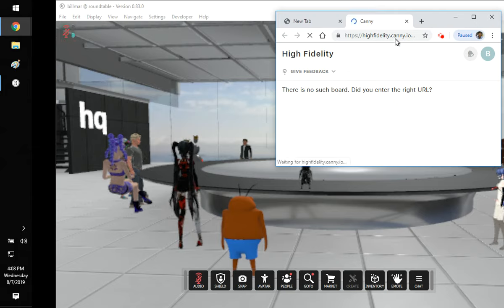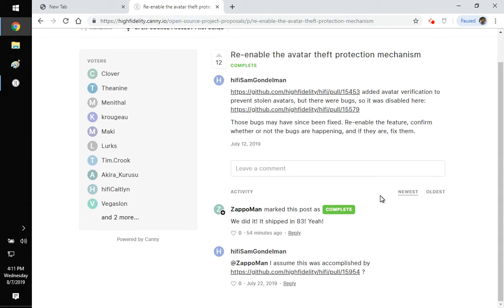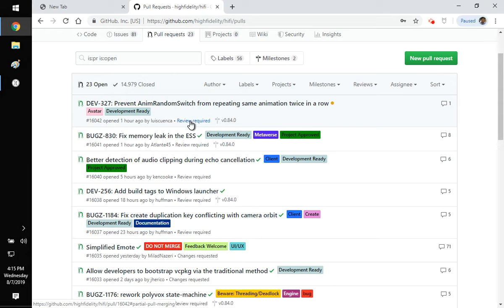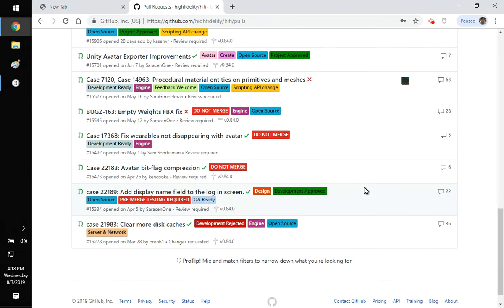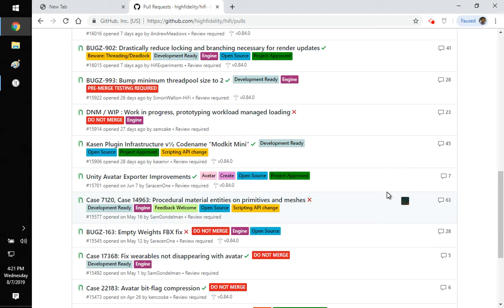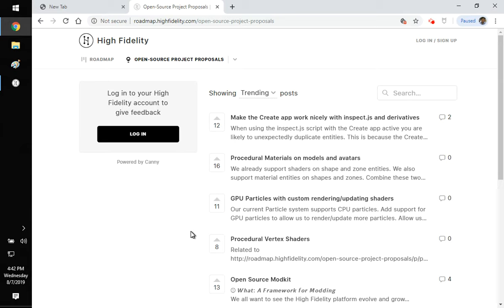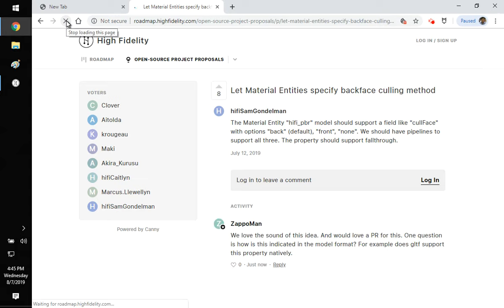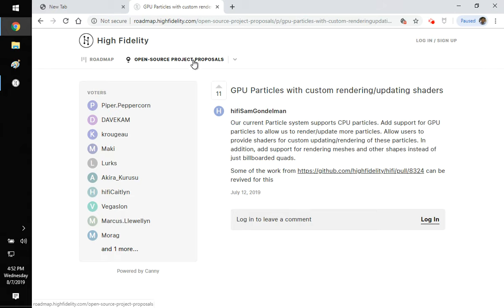HiFi Open Source - Aug 7 (Raw)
Philip Rosedale and developers review open source proposals.